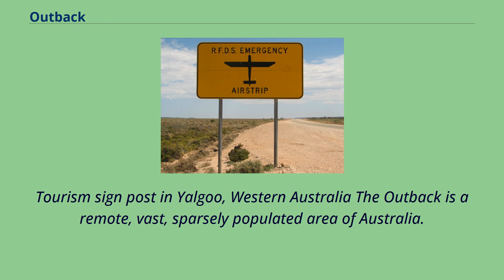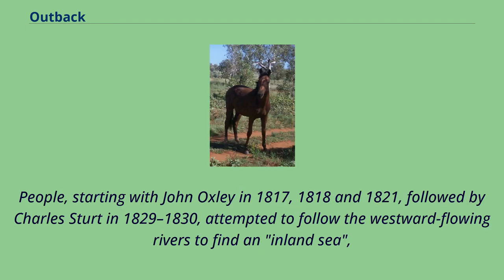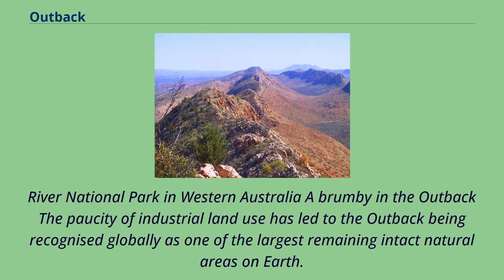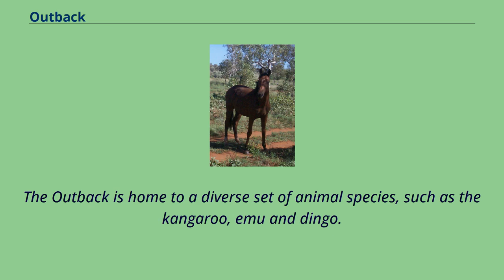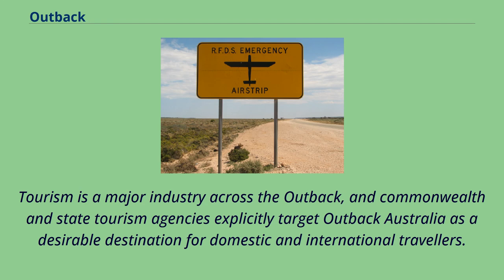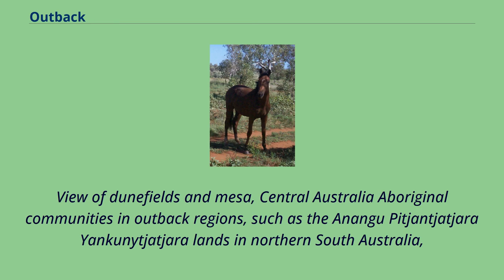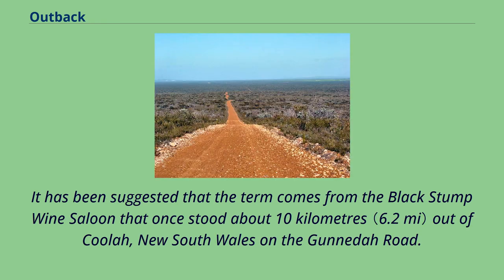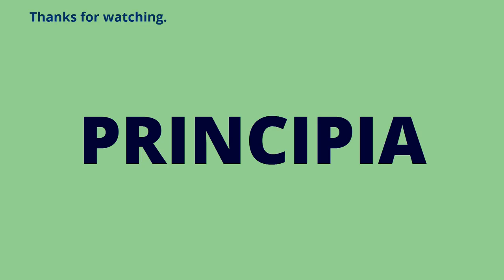Outback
Tourism sign post in Yalgoo, Western Australia The Outback is a remote, vast, sparsely populated area of Australia.
The Outback is more remote than the bush, which includes any location outside the main urban areas.
While often envisaged as being arid, the Outback regions extend from the northern to southern Australian coastlines and encompass a number of climatic zones,
including tropical and monsoonal climates in northern areas, arid areas in the "red centre" and semi-arid and temperate climates in southerly regions.
Geographically, the Outback is unified by a combination of factors, most notably a low human population density, a largely intact natural environment and,
in many places, low-intensity land uses, such as pastoralism （livestock grazing） in which production is reliant on the natural environment.
The Outback is deeply ingrained in Australian heritage, history and folklore.
In Australian art the subject of the Outback has been vogue, particularly in the 1940s.
In 2009, as part of the Q150 celebrations, the Queensland Outback was announced as one of the Q150 Icons of Queensland for its role as a "natural attraction".
The Dingo Fence near Coober Pedy Aerial view of Kata Tjuta Indigenous Australians have lived in the Outback for approximately 50,000 years and occupied all Outback regions,
including the driest deserts, when Europeans first entered central Australia in the 1800s.
Many Indigenous Australians retain strong physical and cultural links to their traditional country and are legally recognised as the Traditional Owners of large parts of the Outback under Commonwealth Native Title legislation.
Early European exploration of inland Australia was sporadic.
More focus was on the more accessible and fertile coastal areas.
The first party to successfully cross the Blue Mou...